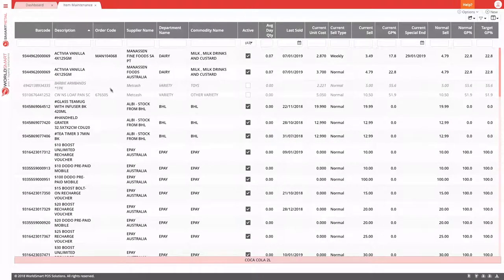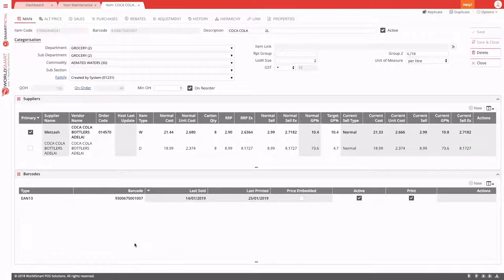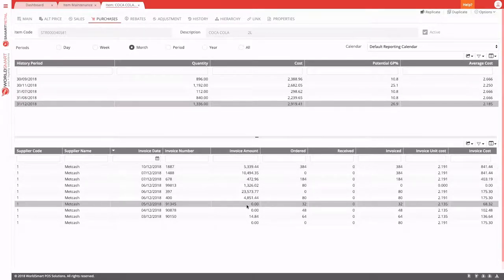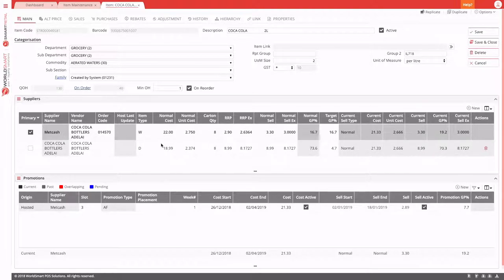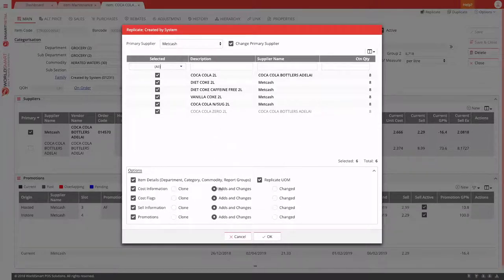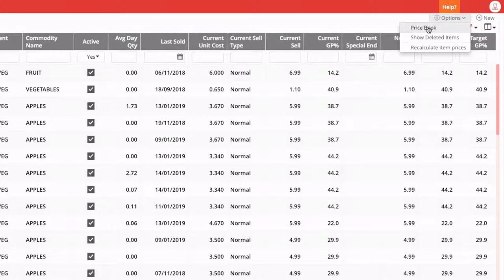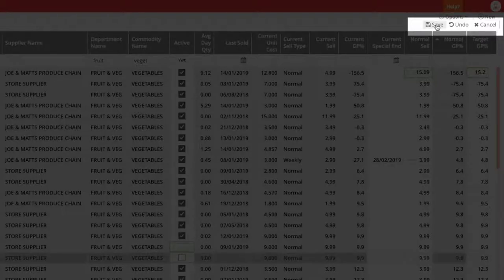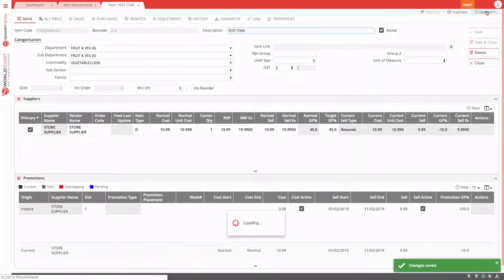Introduction to Item Maintenance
This video provides an introduction to item maintenance and demonstrates the basic functions such as searching, editing an item, changing prices (normal and promotion).  It also shows some of the new features released with SmartRetail including quick send to POS and quick print label as well as the new Pricebook editing feature.